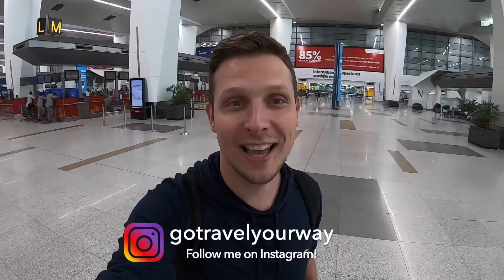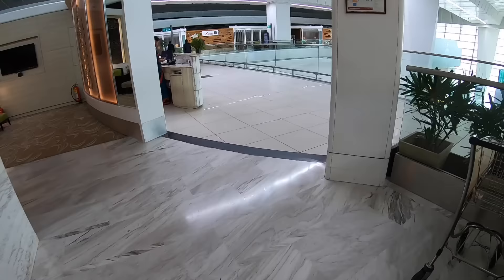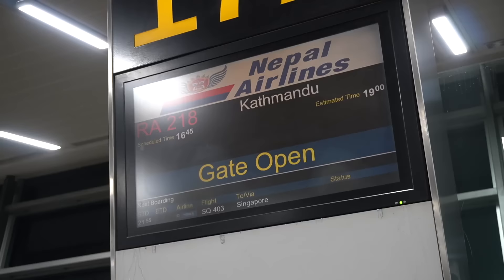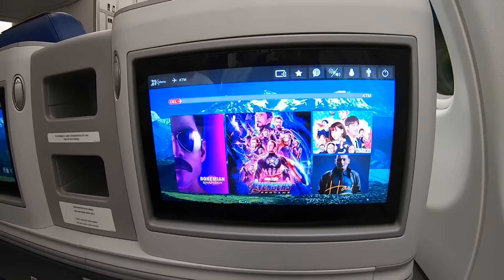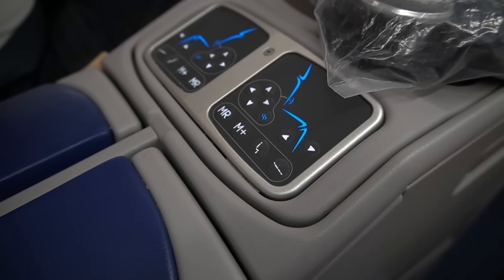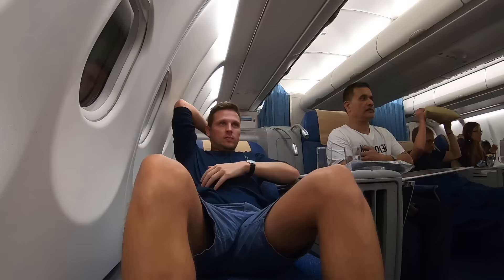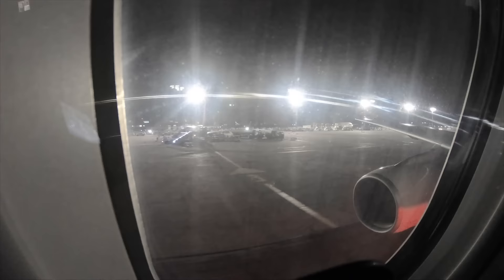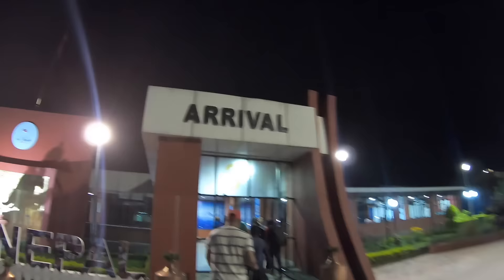Review: IMPRESSIVE NEPAL AIRLINES New A330 + PASSENGER from HELL!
This is a comprehensive Flight Review of Nepal Airlines.

Class: Business
Route: Delhi (DEL) to Kathmandu (KTM)
Plane: A330-200